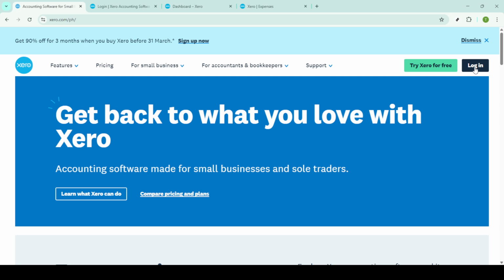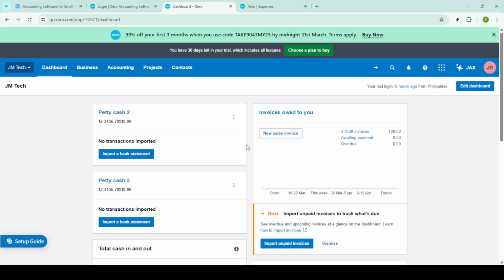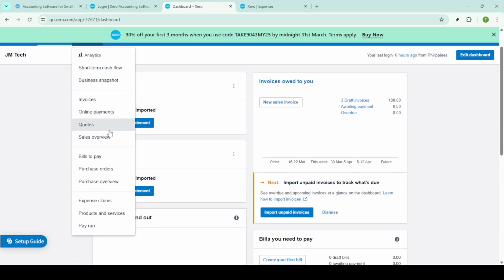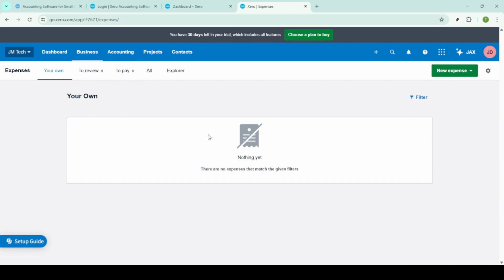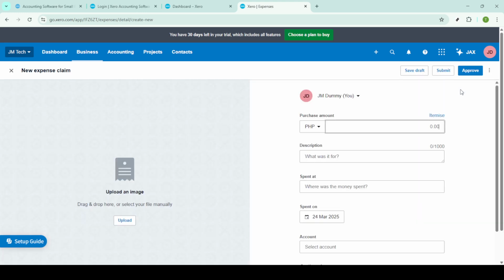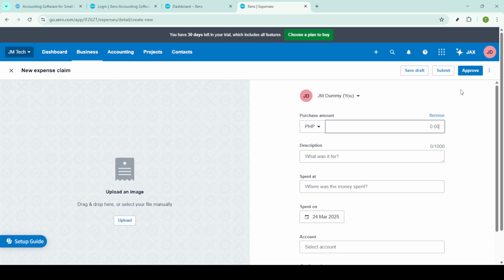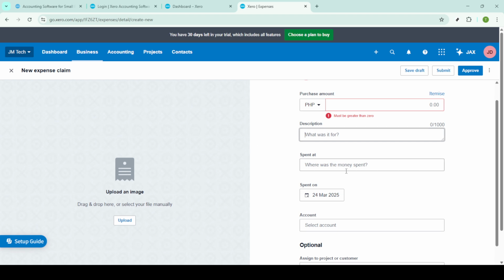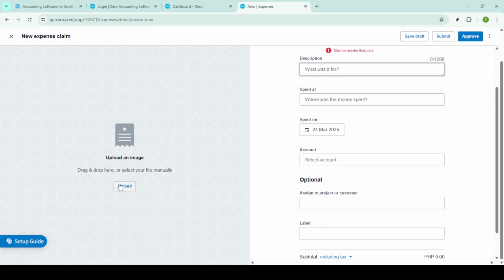How to Create & Manage Expense Claims in Xero [2025 Full Guide]